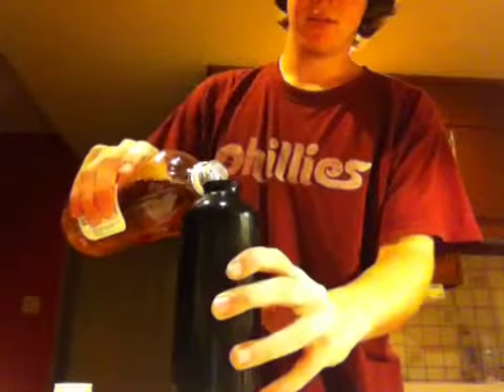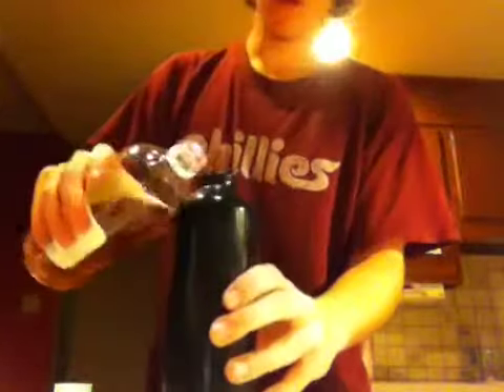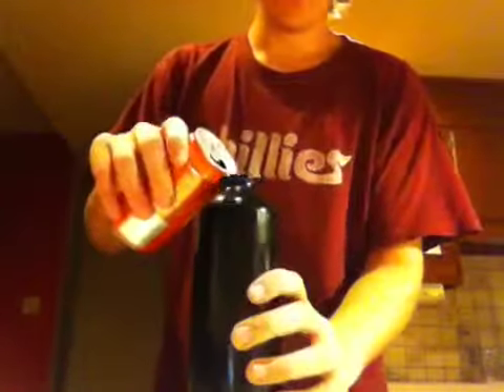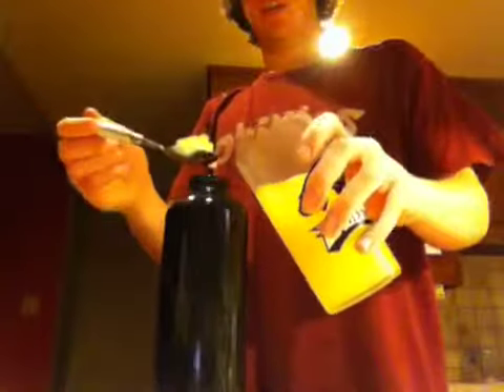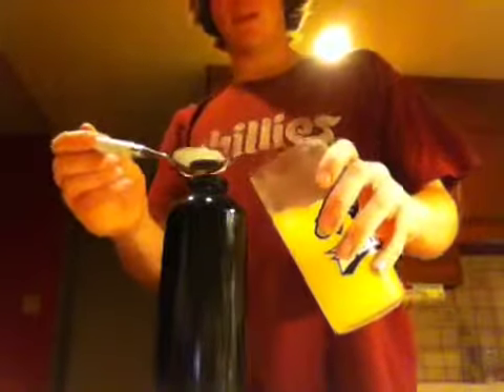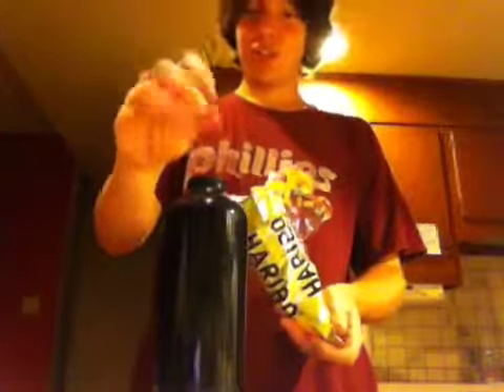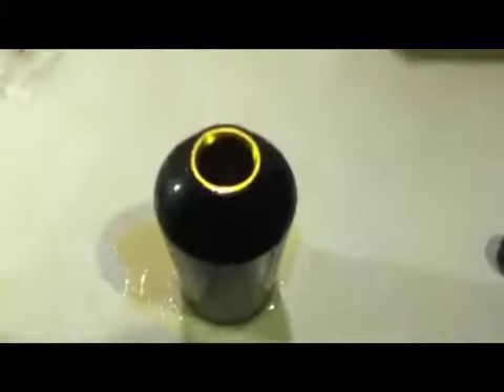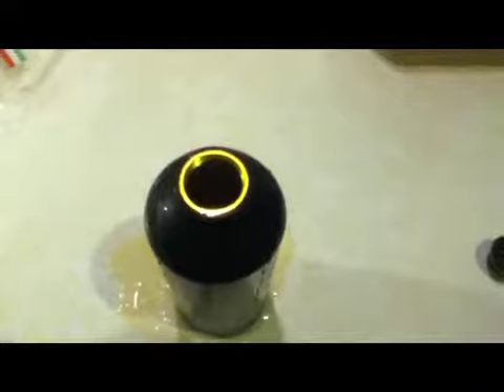Cooking with Number8Games: Cockfail!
This is a cocktail that I highly recommend!

MY RING LIGHT

MY COMPUTER

MY MICROPHONE

MY CAMERA KIT

MY HEADPHONES

MY SPEAKERS

MY EXTERNAL HARD DRIVE